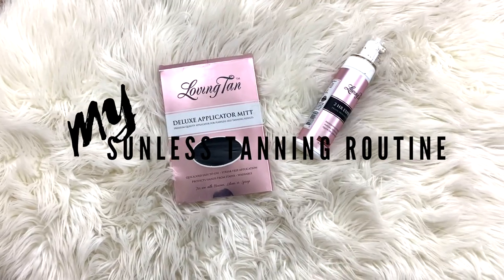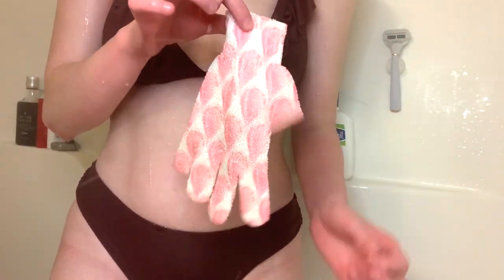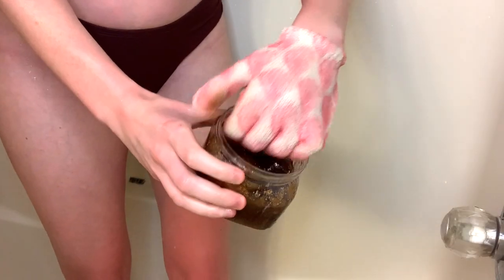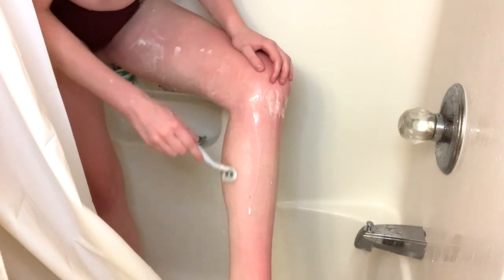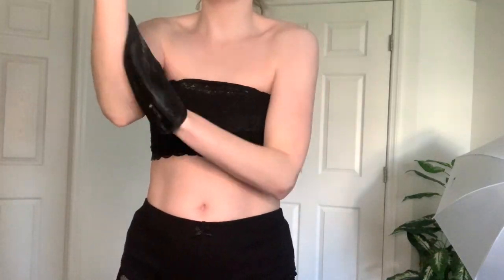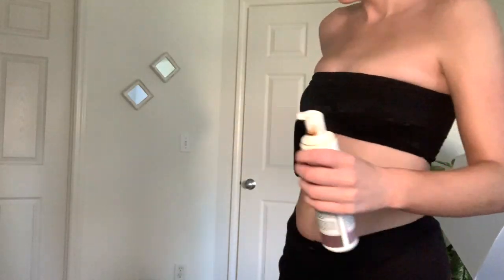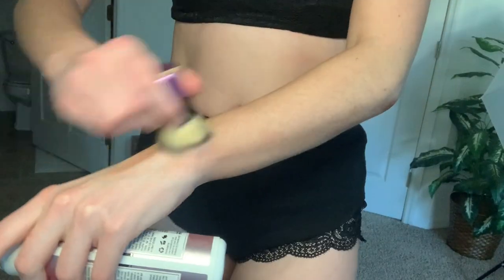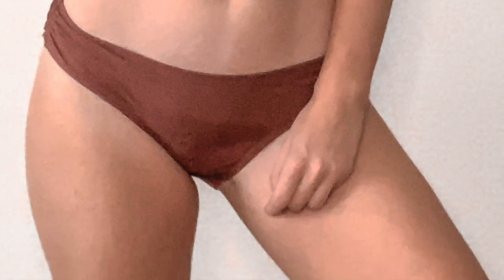HOW TO ACHIEVE THE PERFECT SELF TAN | SUNLESS SELF TAN Tips & Tricks + Tanning Routine w/ LovingTan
Hey everyone! Today I show you how to achieve the perfect self tan for the upcoming summer 2020! Personally, I don't like to lay out in the sun for hours on end just to achieve a semi tan (or burn). With this SUNLESS self tan routine there is no need to lay out in the sun for even one minute and there is definitley no need to buy aloe vera for a burn. Following my simple sunless self tan tips & tricks WILL help you acheive the PERFECT self tan within as little as two hours. In order to achieve the perfect self tan you need a close to perfect tanning product. With this SUNLESS self tan routine you WILL achieve the perfect self tan for the hot summer months ahead.

Mousse I'm using in the video: 2 Hour Express Dark: for medium to dark skin tones

Shea Sugar Exfoliation Scrub:

Exfoliation gloves:

Sarah